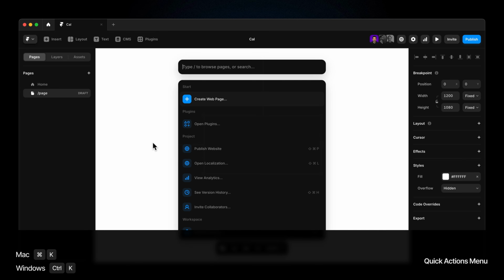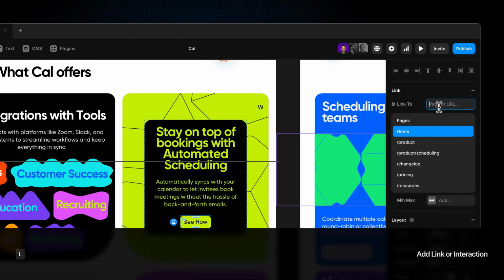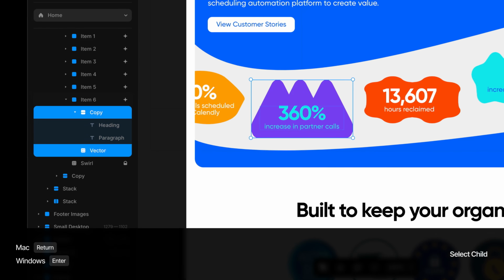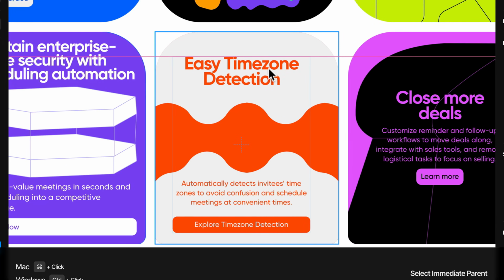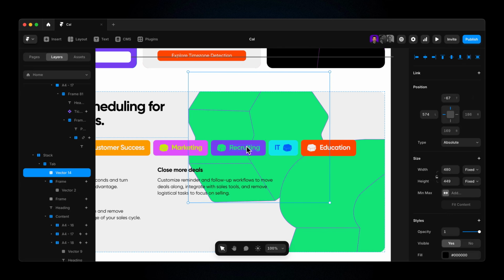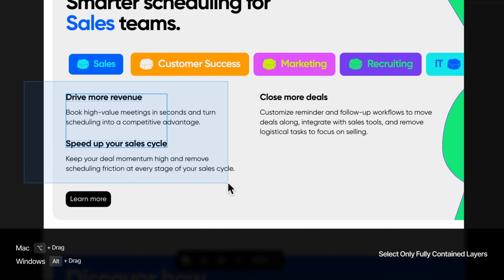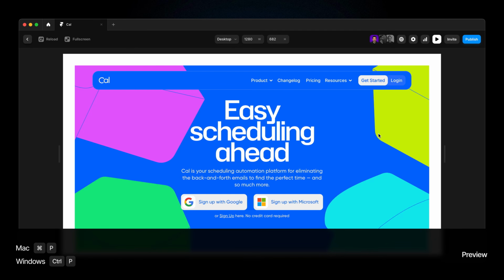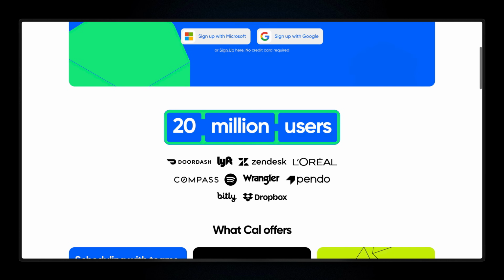10 Framer Shortcuts to Supercharge your Productivity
Speed up your design workflow with these 10 Framer shortcuts that'll keep you in the zone. From quick actions to instant publishing, these keyboard tricks help professional designers work faster without interrupting their creative process.

Justin from Framer walks through essential shortcuts that transform how you navigate layers, copy styles, and publish updates. Command K opens the quick actions menu for creating pages or finding tools instantly. Hit L to add links (or interactions when editing components). Navigate parent-child relationships with Escape and Return keys, or Command-click to grab parent elements directly.

Copy button styles with Option Command C and apply them anywhere with Option Command V. Move nested layers without selecting extras by holding Option Command while dragging. Select only what you need with Option-drag for precise control. Preview designs instantly with Command P, and ship changes live with Shift Command P.

Topics covered: web design shortcuts, UI/UX design productivity, graphic design workflow